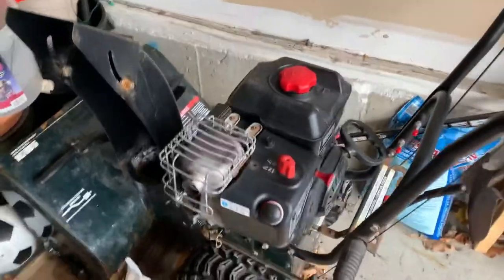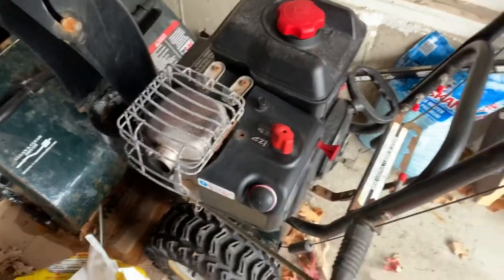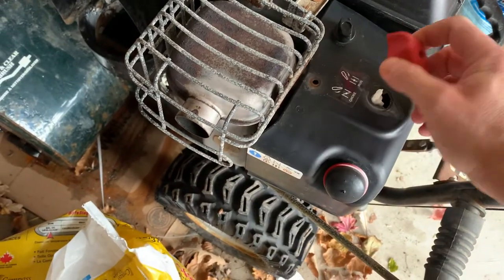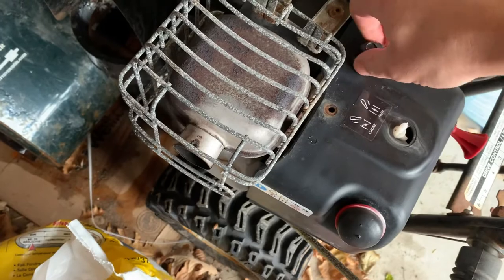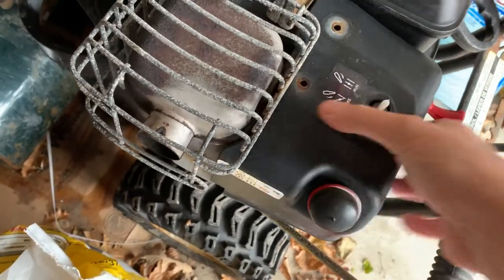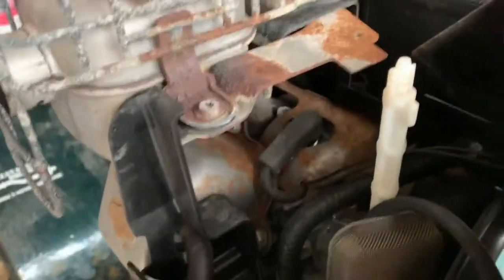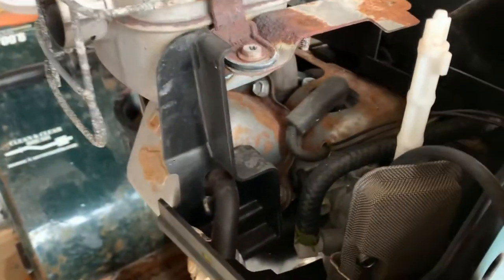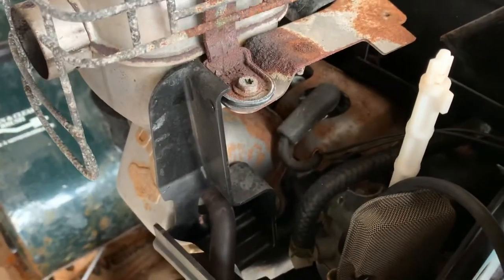Find your Spark plug Briggs and Stratton - Snowblower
Having a hard time finding your sparkplug on a B&S powered snowblower? Here’s where it is.